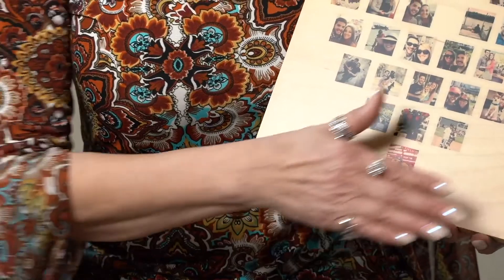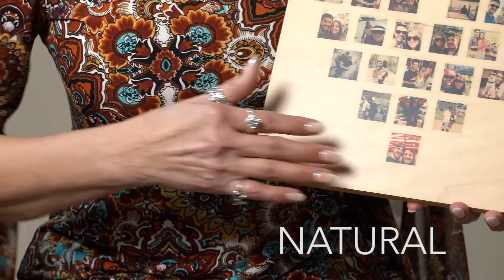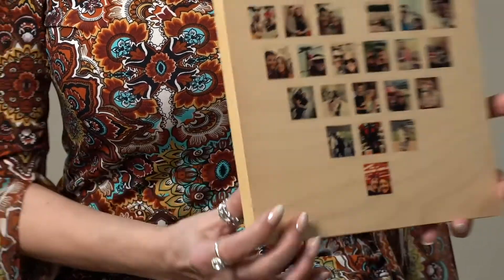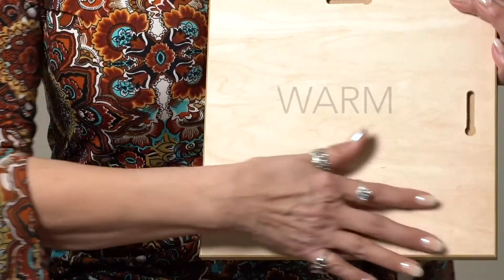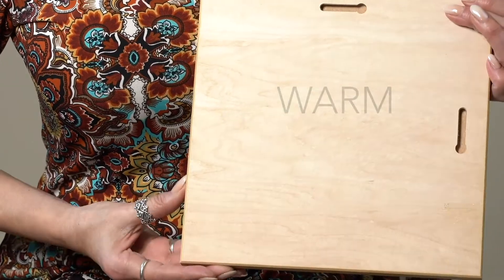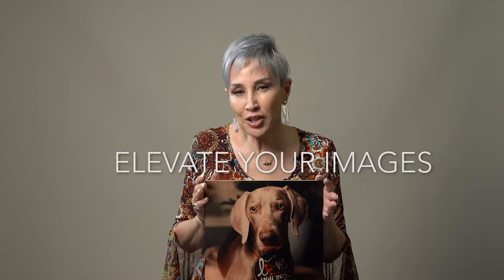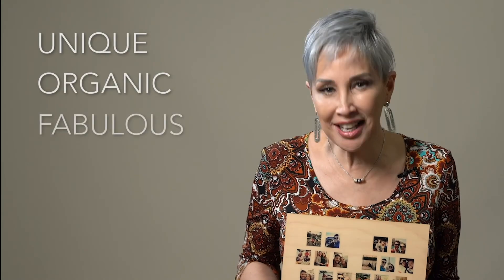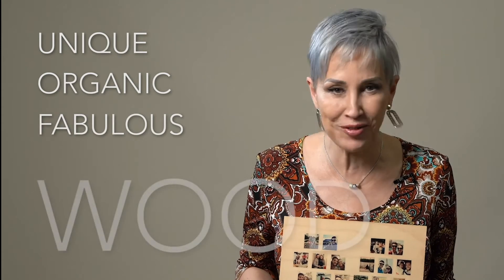Unique Photo Printed on Wood! CT Prints - Hamden, CT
Interested in having one of your stunning photographs printed on wood? Our wide assortment of wall decor can be found
Orders can be placed in-store at our Hamden, CT Photo Lab or online we even offer shipping!